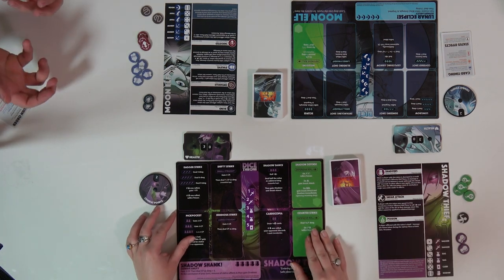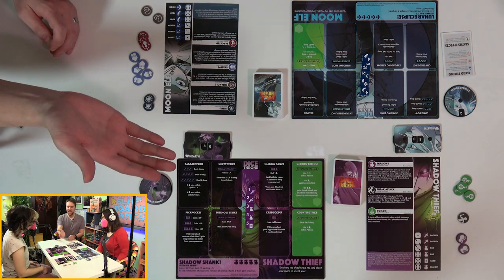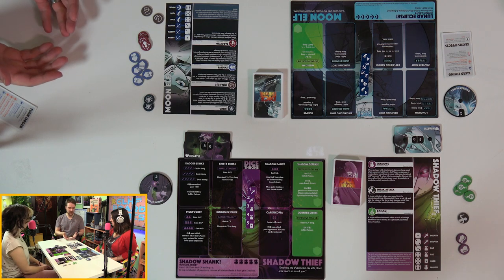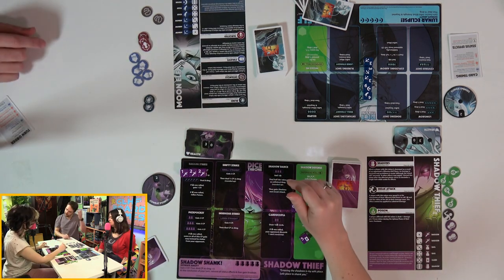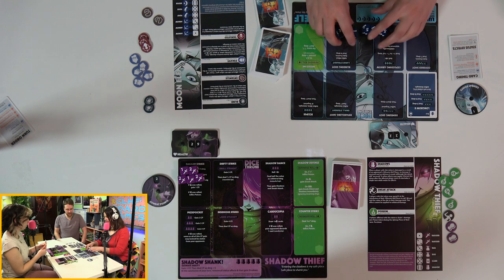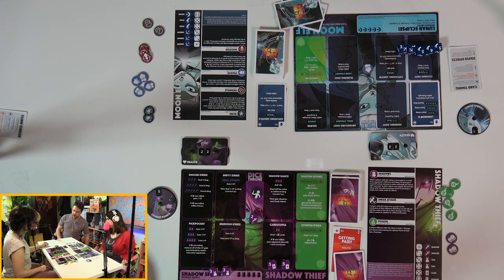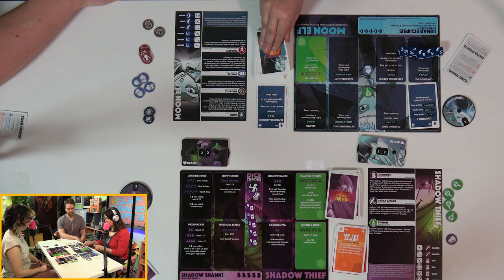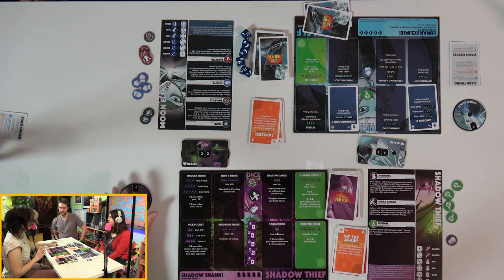DICE THRONE Season 1 Review & Playthrough | Tabletop Gaming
Dice Throne is a head-to-head or battle royale dice dueling game. Players choose their hero, each with their own set of attacks and special powers, and face off in this fun title from Roxley Game Laboratories. Activate your hero's abilities with dice combinations, upgrade those abilities, and play cards to manipulate your own dice or your opponent's!

Nicholas reviews and Meghan and Maria play the game, pitting Maria's Moon Elf against Meghan's Shadow Thief.